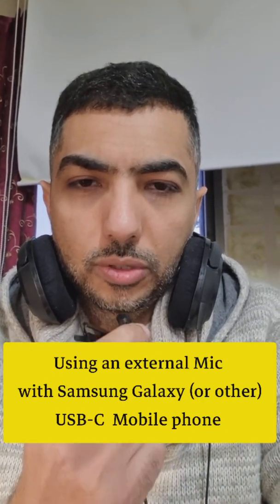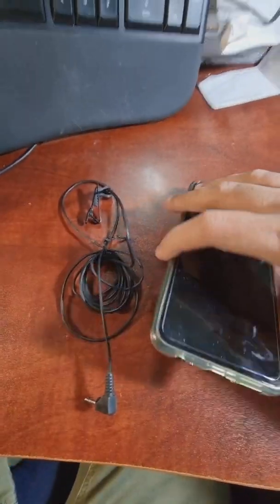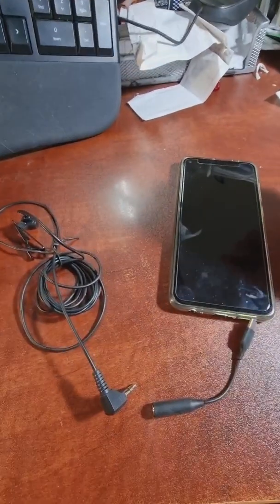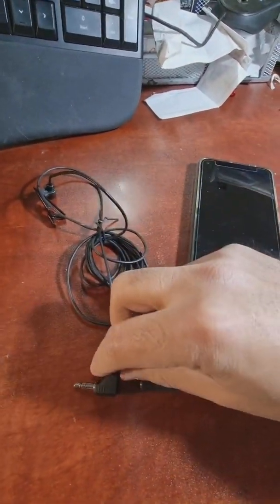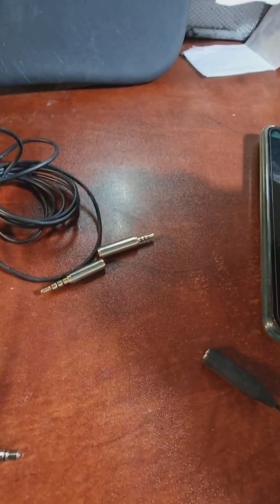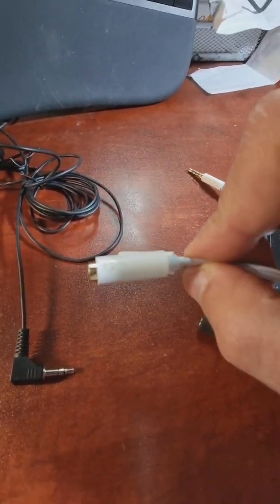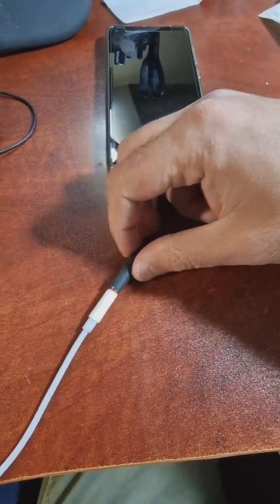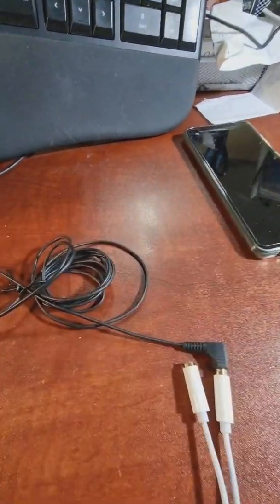How to connect 3.5mm external neck /lapel microphone (TRS) with Android / Galaxy USB Type-C phone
In this video I will show you how you can use an external microphone microphone, including regular or neck /lapel mic through its 3.5 mm jack, on an Android / Galaxy phone that uses Type-C charging connector.

Things you will need:
1- Samsung USB Type-C to 3.5mm Headphone Jack| AUX Audio Adapter

2- Ugreen 3.5mm Headphone Mic Splitter Adapter AUX Cable 1 Male to 2 Female 20cm (that converts the 3.5 audio jack of your mic from TRS to TRRS)

3- The lapel mic I use is a Giant Squid mic, excellent quality and very well built (the seller hand-makes them himself).